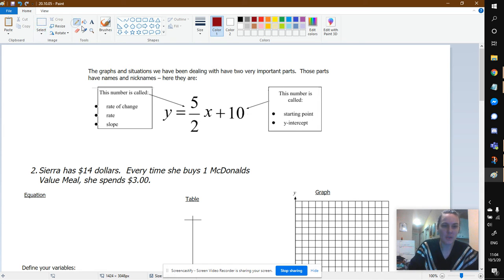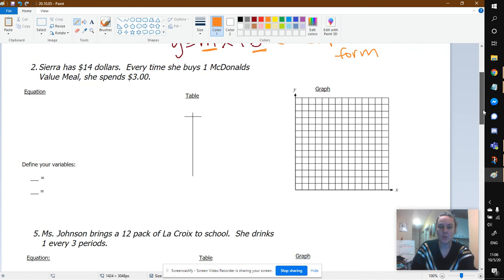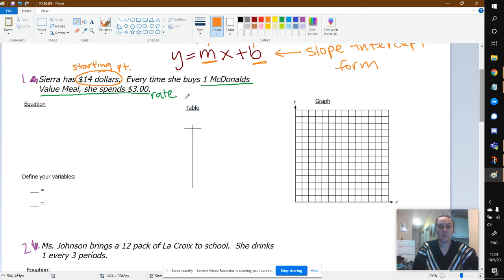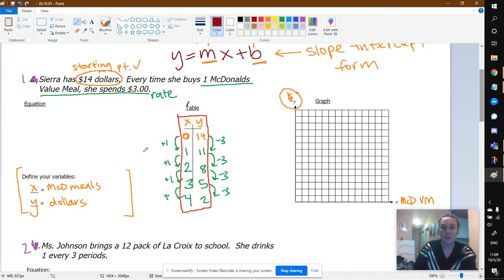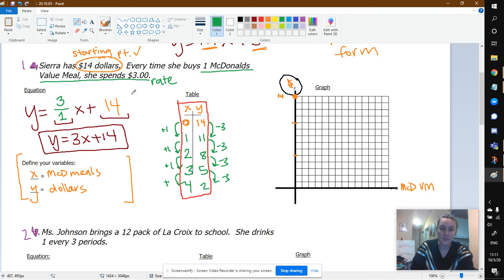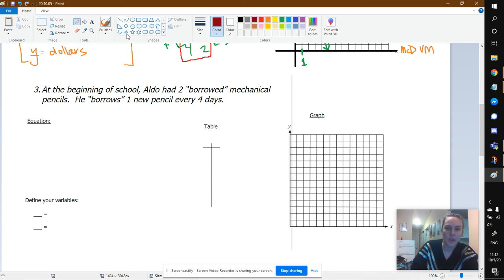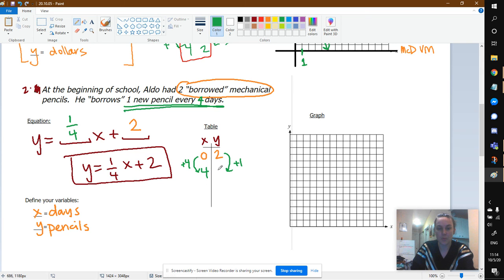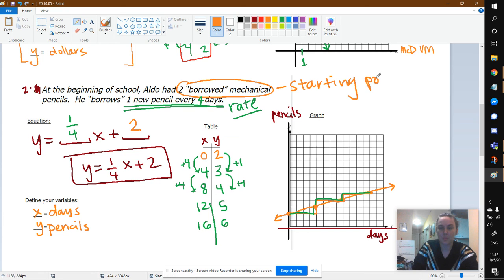20.10.05 - Monday asynch - Writing Equations from Scenarios